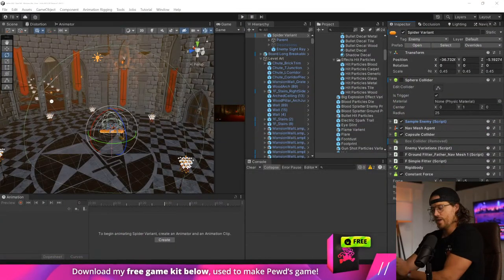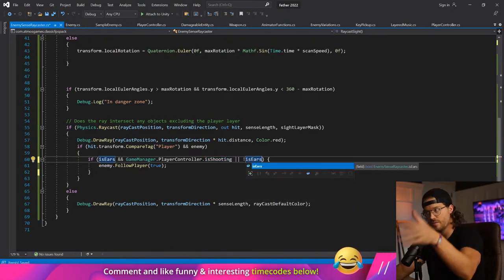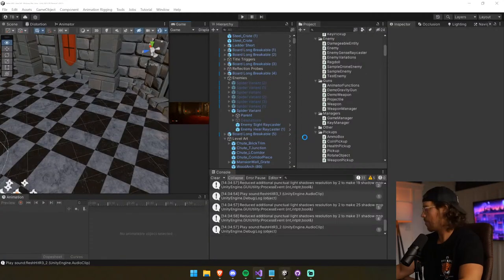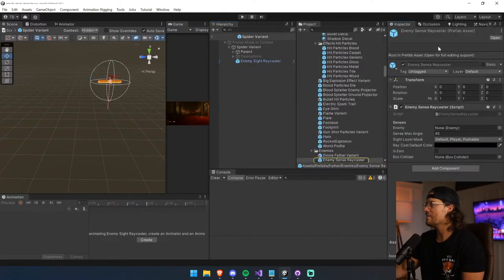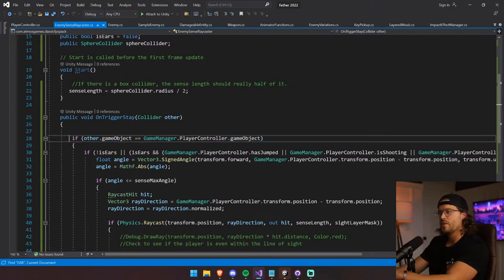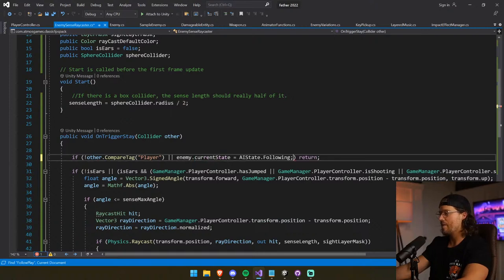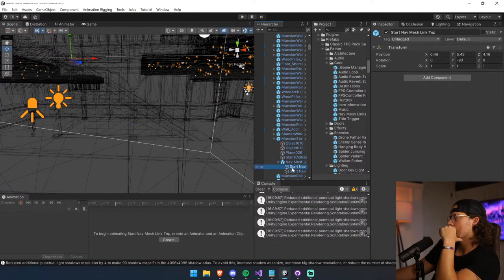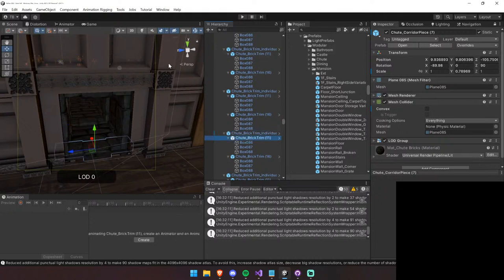Finishing Up The Spider Enemies, Adding Sight To Spiders, Making Them Feel Amazing!